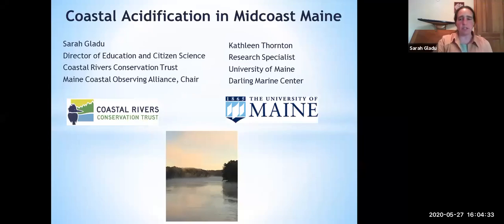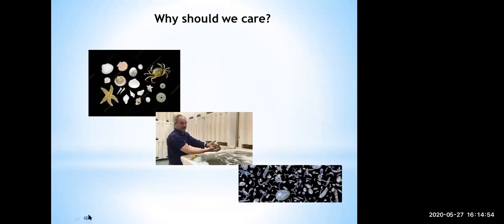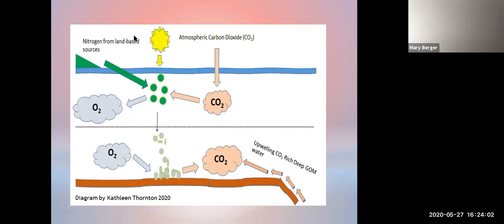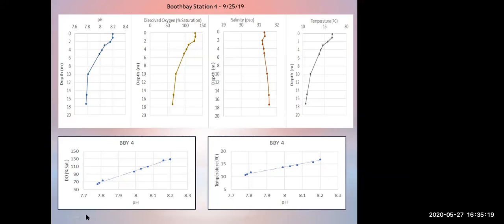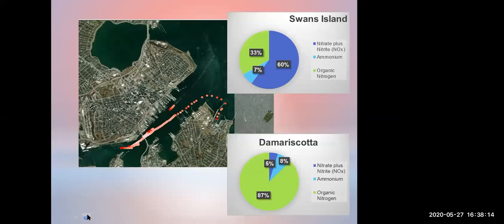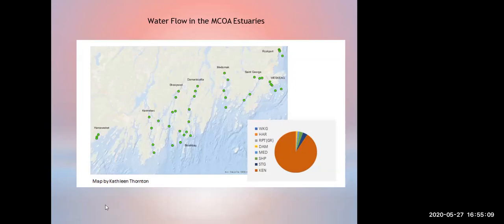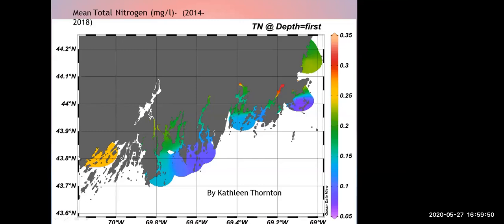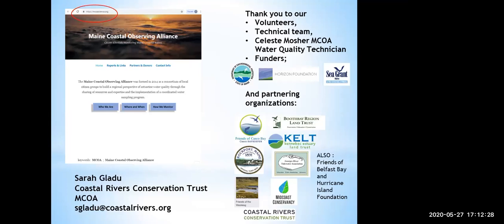Coastal Acidification in Midcoast Maine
What is coastal acidification and how is it different from ocean acidification?Learn about the issue as it relates to midcoast Maine, as well as what's being done in our area to better understand the problem. Presented by Sarah Gladu and Kathleen Thornton of the Maine Coastal Observing Alliance on May 27, 2020. Hosted by Coastal Rivers Conservation Trust.